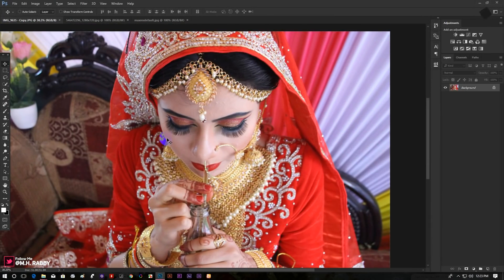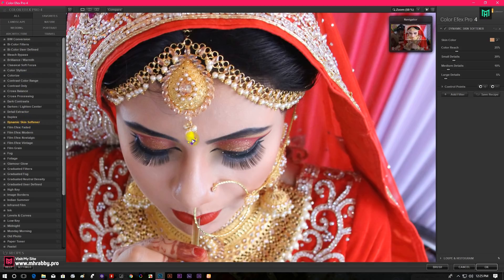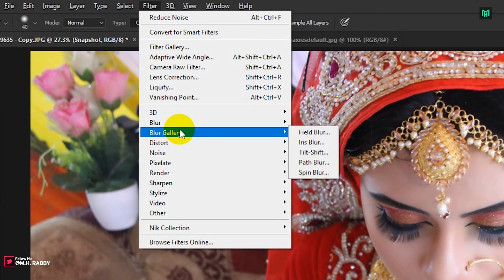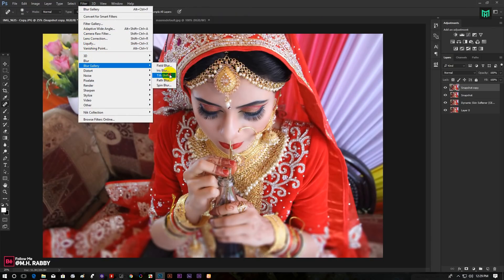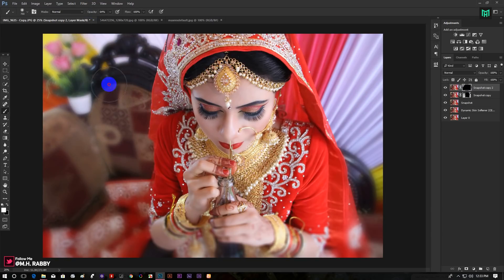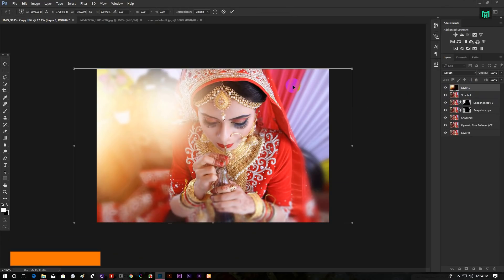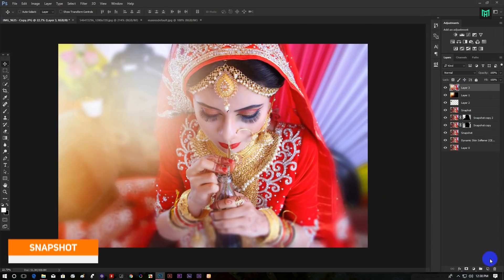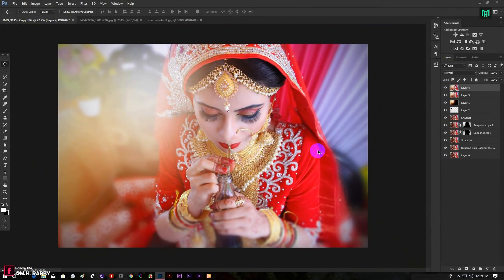Best Way Of Editing Wedding Photography In Adobe Photoshop Cc - New Tutorial 2018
Hello !
Welcome Back To Another Brand New Adobe Photoshop Tutorial By M.H. RABBY

In This Video I Am Going TO Show You Guys The Best Way Of Editing Wedding Photography In Adobe Photoshop Cc 2018.

There Are Many Ways To Edit A Wedding Photography Professionally And Add Some Soft Light But I'm Gonna Show You The Best One.

But This Editing Method Can Be Change Depending On The Image.

So Guys We Have A Great Tutorial For Today,So Lets Get Started And Have Some Fun With Adobe Photoshop.